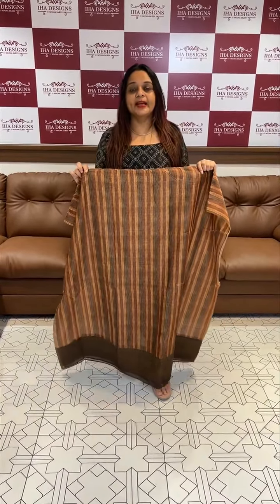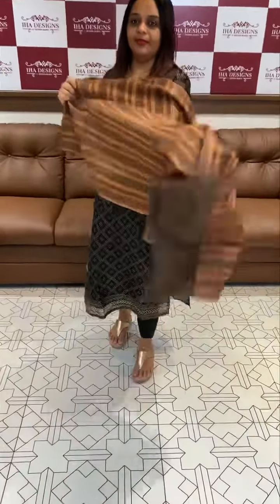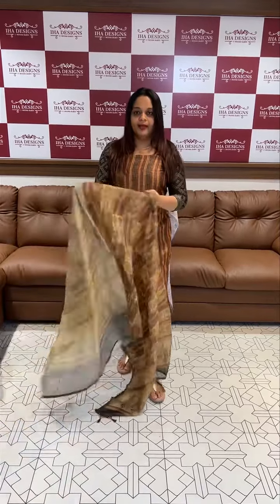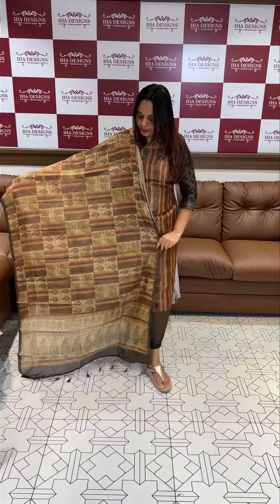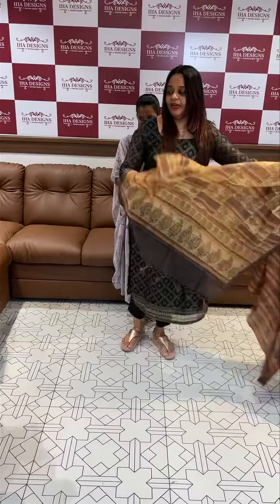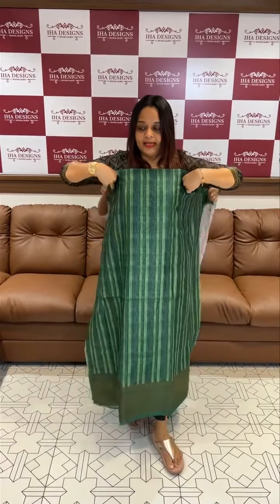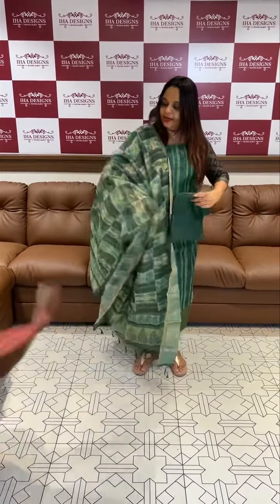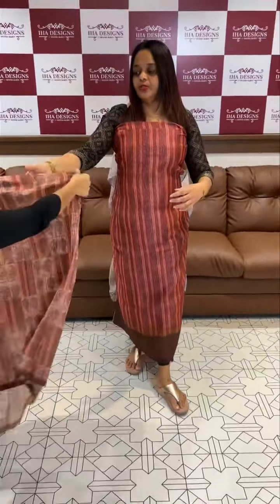Party wear silk chanderi unstitched salwar suits collections for booking visits